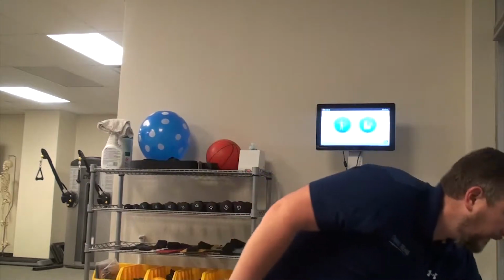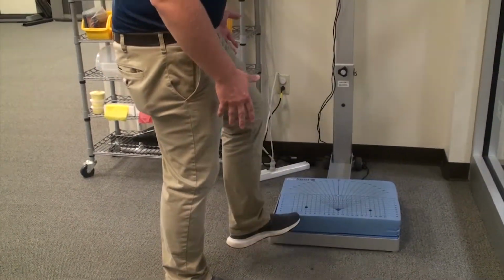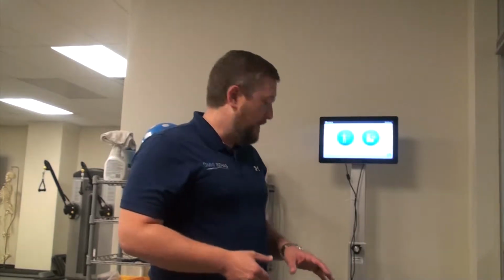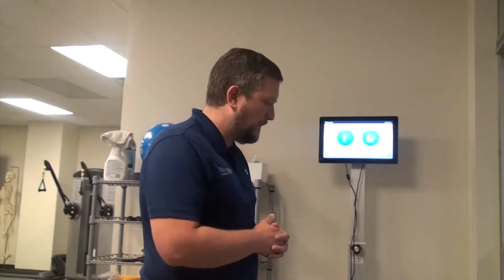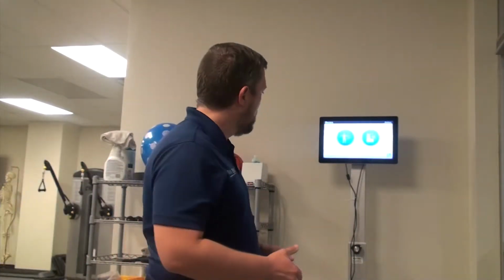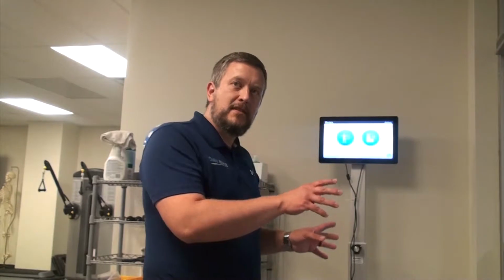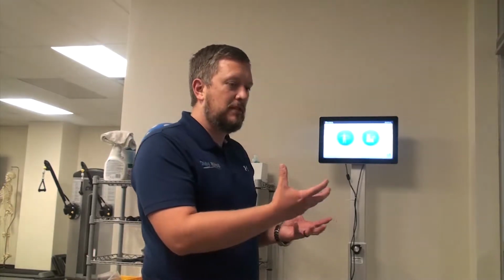concussion protocol omni rehab bryan college 9 26 19 1